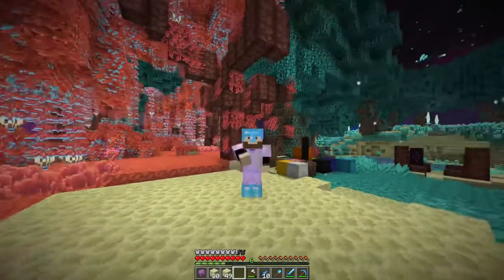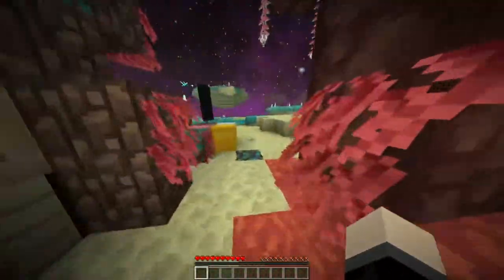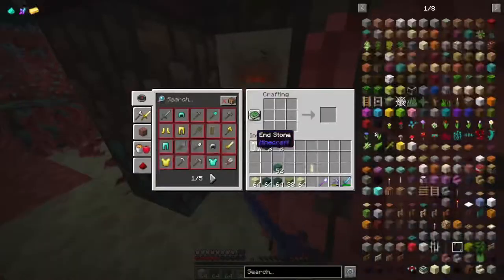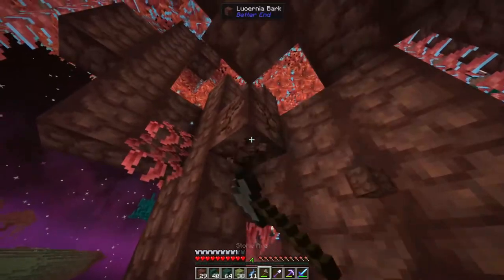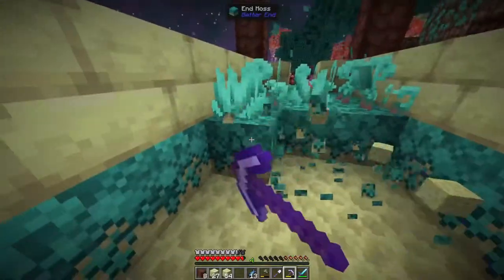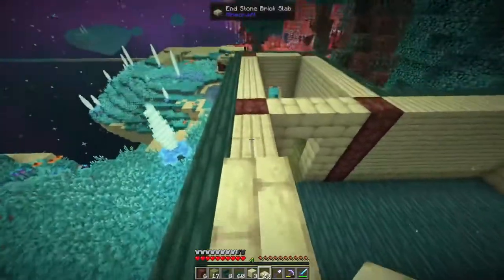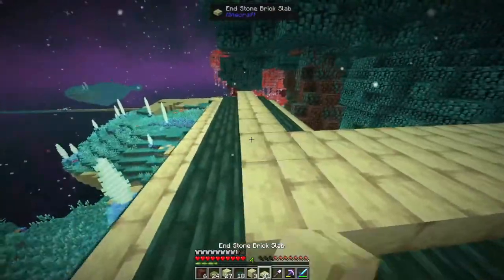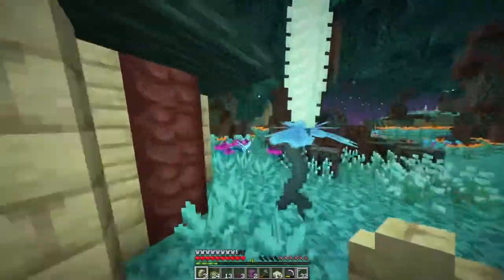Minecraft End Survival : Better End Mod | NEW End blocks are PERFECT for Building!!! (Episode 2)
In this video, I die and build my End Dimension inspired starter base... IN THE END!!!

Software Used
Video Editor: Filmora X
Audio Recordor: Audacity
Gameplay footage: OBS